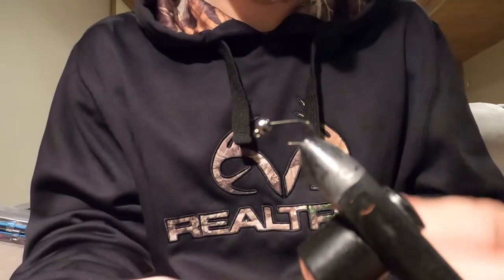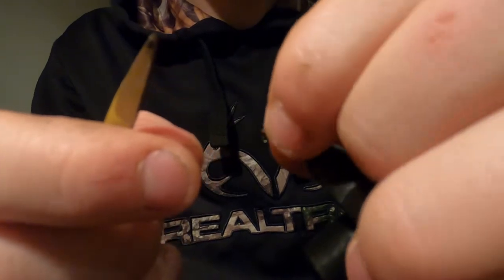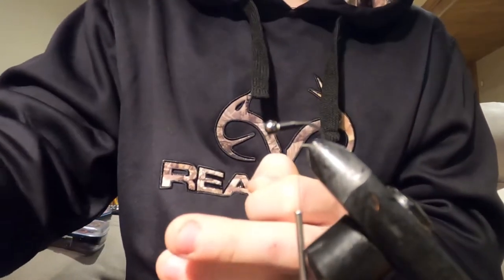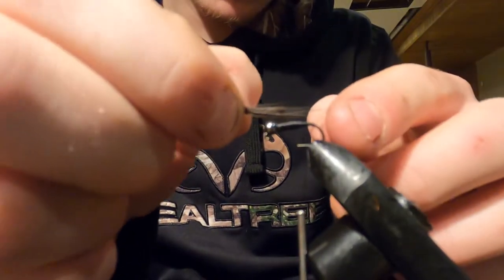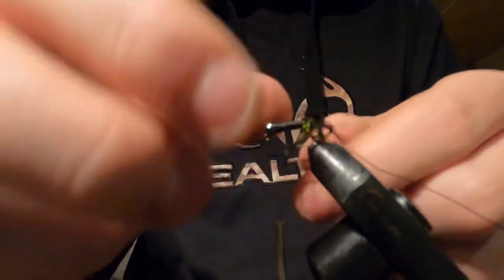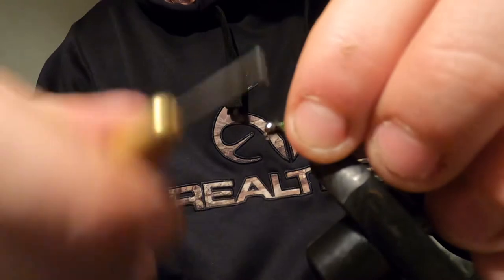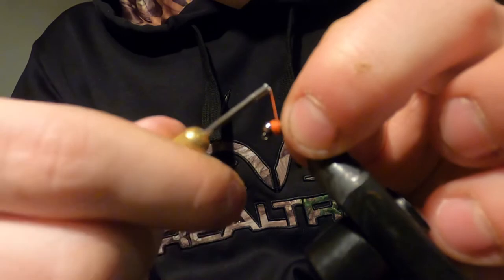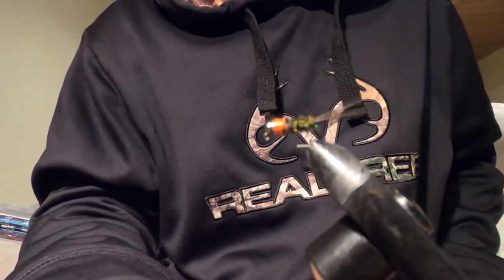Tying the green pheasant tail euro nymph for trout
Welcome back to Life On The Fly! In this video ill be tying up a green pheasant tail euro style nymph on a size 12 jig hook with a 3.3mm (1/8) nickel tungsten bead, using lead-free wire for more weight which makes this bad boy sink like a missile right into the feeding zone. Then i wrapped it up with some UNI black 6/0 thread, tied in a 20guage green craft wire for the wrap, made a tail of black dyed ringneck pheasant feather, wrapped up the body with peacock herl, and finished it off with a collar tied with fire prange UNI 6/0 thread. Ill be posting more often and will begin in the mext month or two to be doing some tie and fish videos as well as all kinds of how to videos all focused on your guys favourite passion FISHING!

Thread Used - UNI fire orange/black 6/0
Craft wire - Green
Hook - Size 12 Jig
Bead - 3.3mm (1/8) Nickel Slotted Tungsten
Body Wire - .020 Lead-Free (Weight Wire)
Tail - Black Dyed Ringneck Pheasant Feather

(This is not my music)